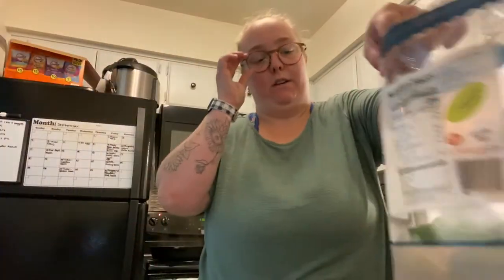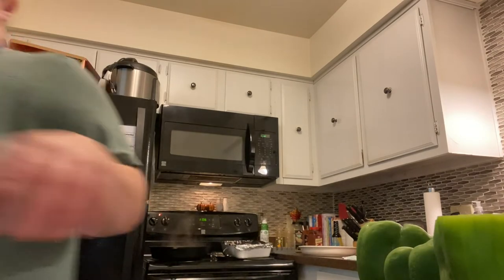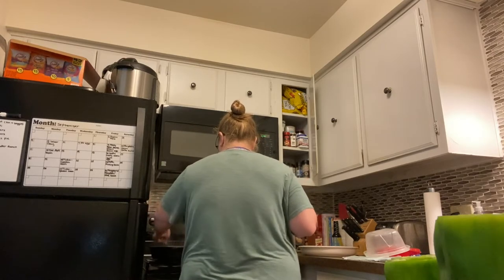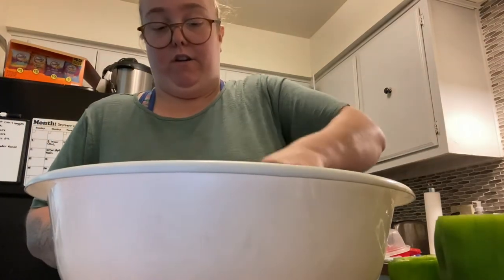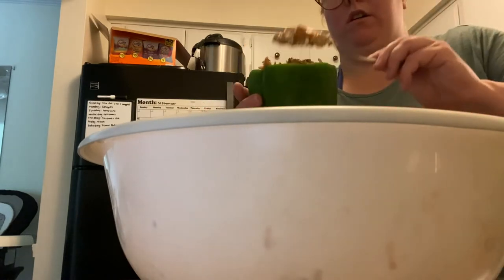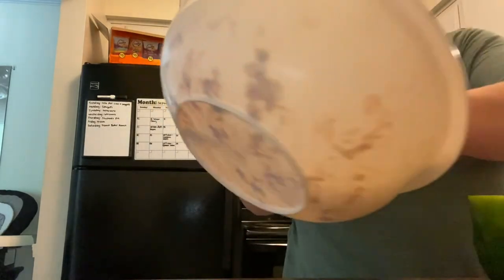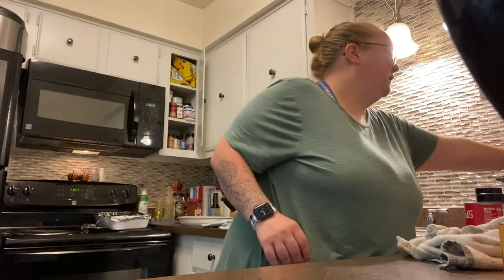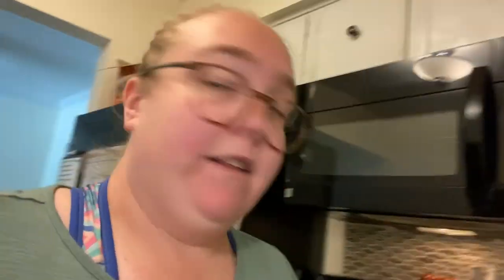Crockpot stuffed peppers recipe